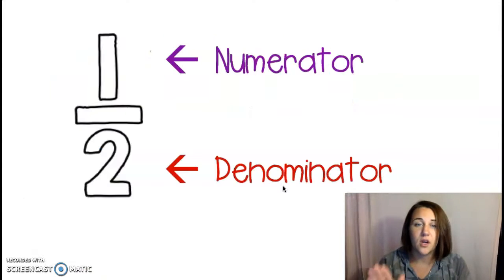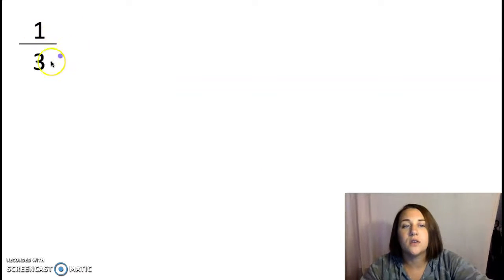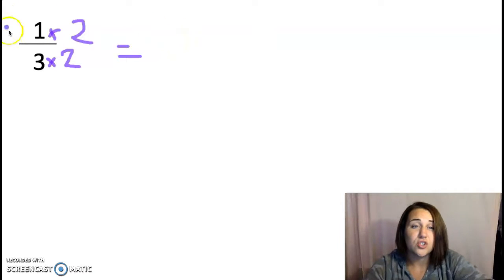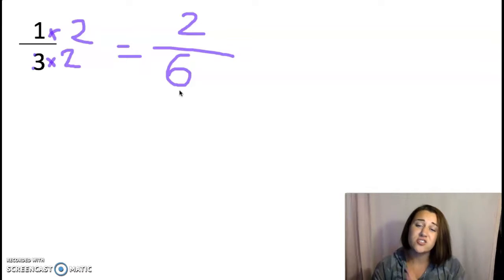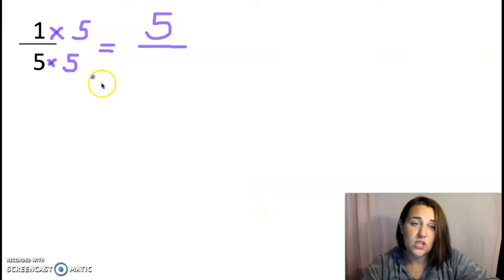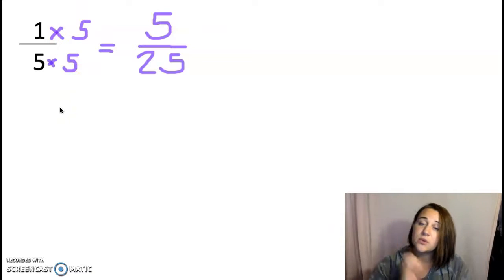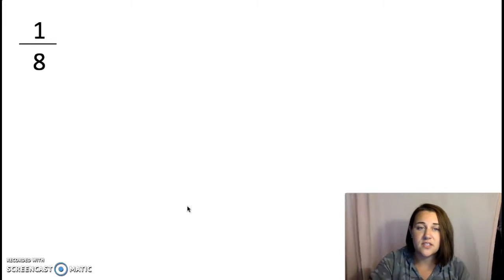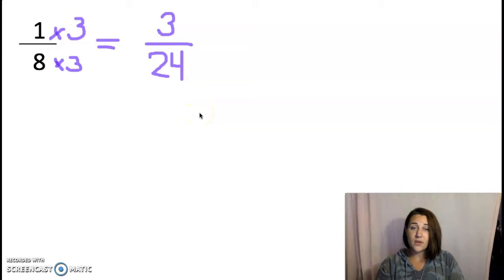Mon. 8/10 Math